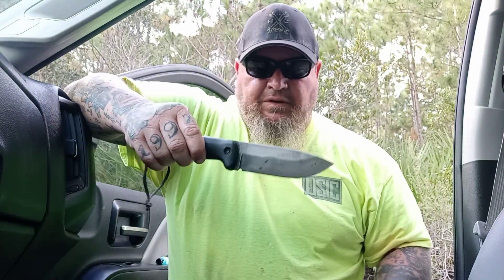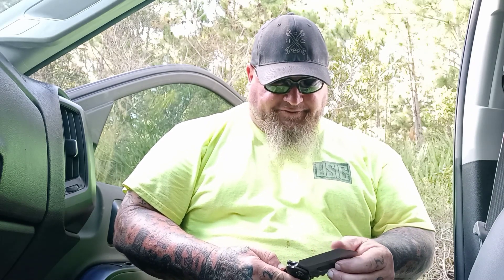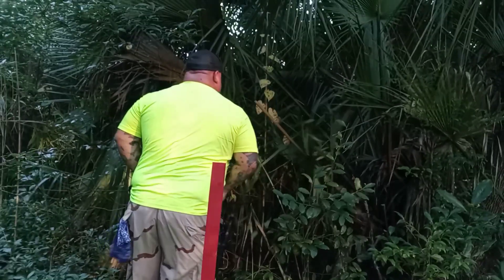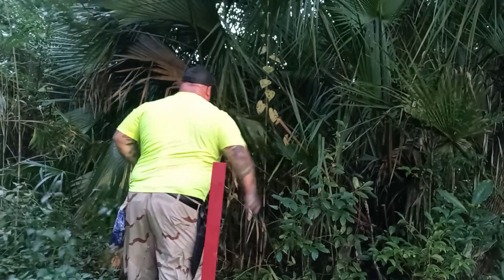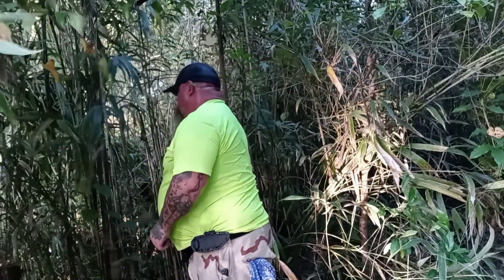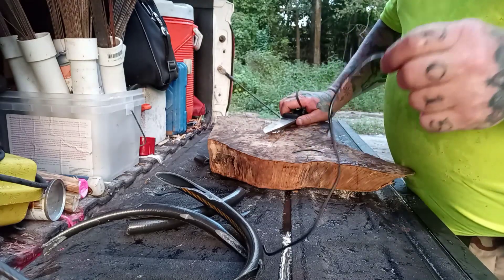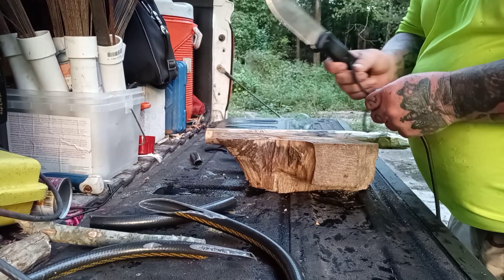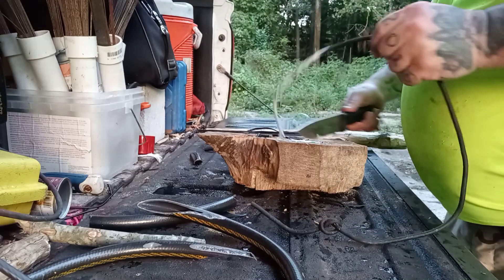Bk2!! The ultimate starter knife??